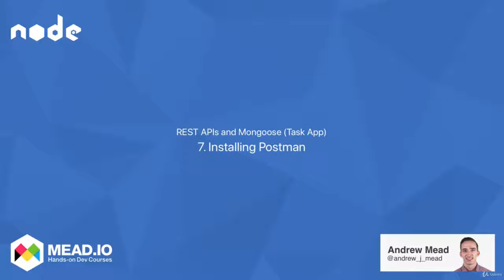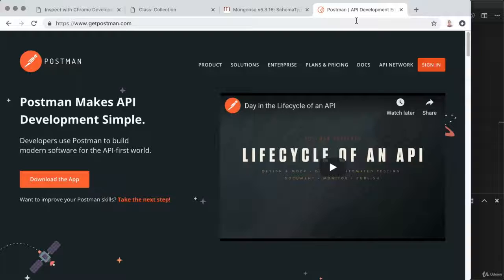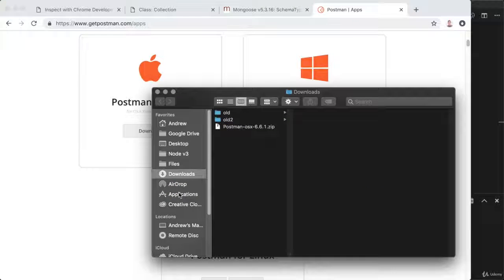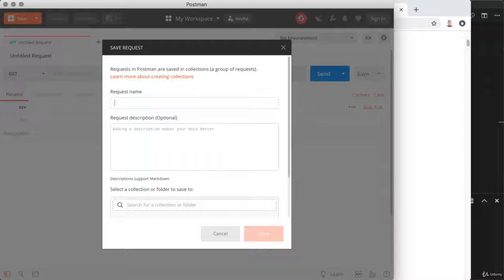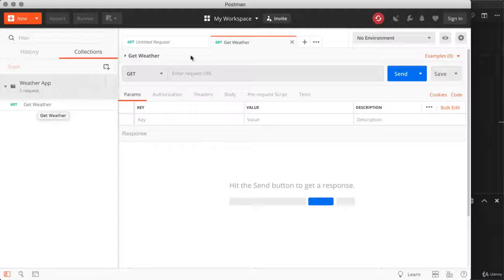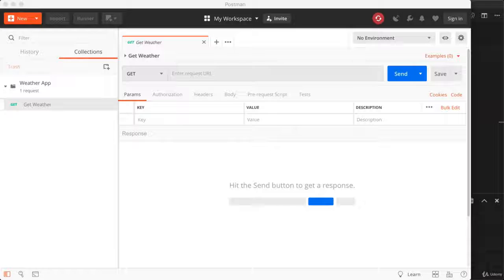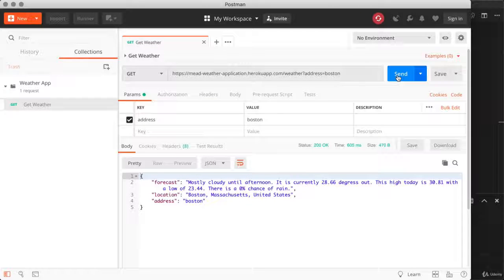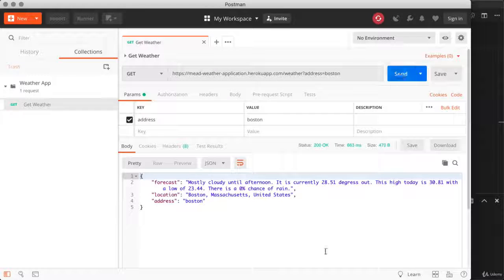7 Installing Postman